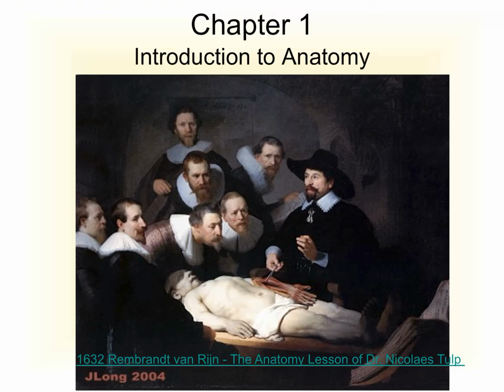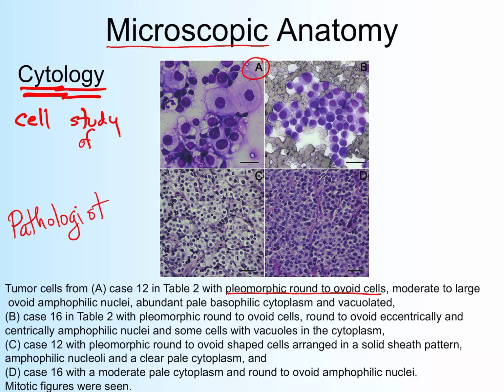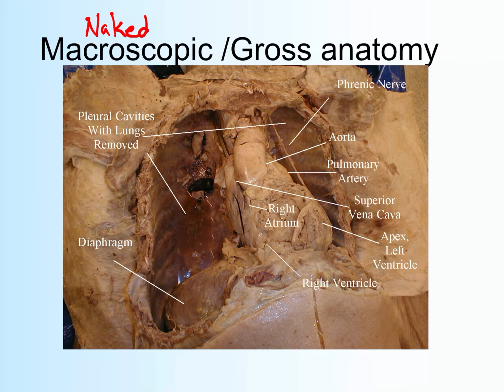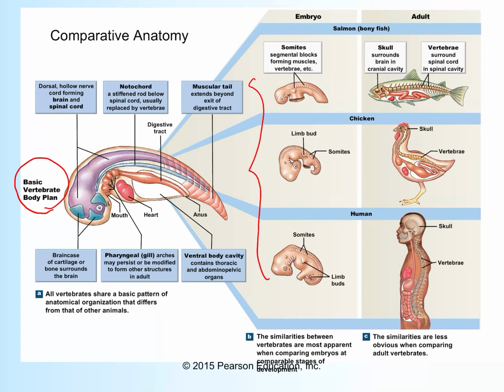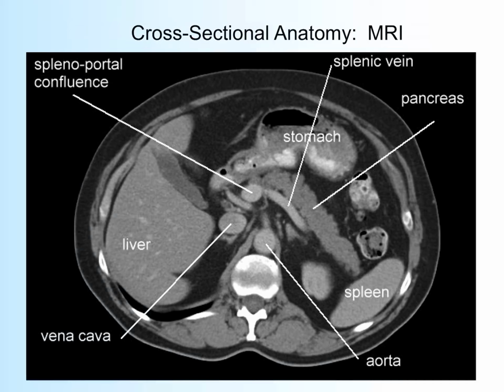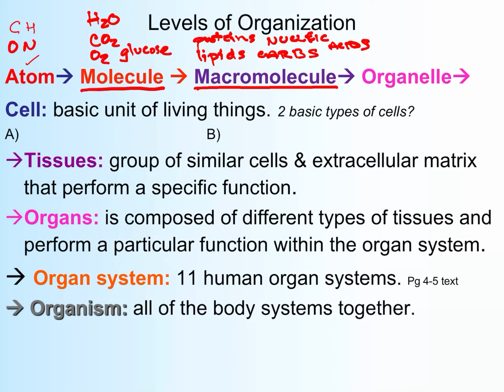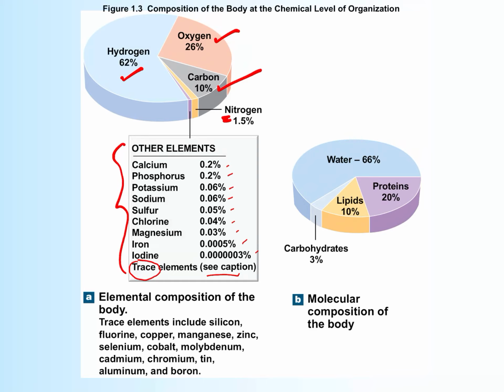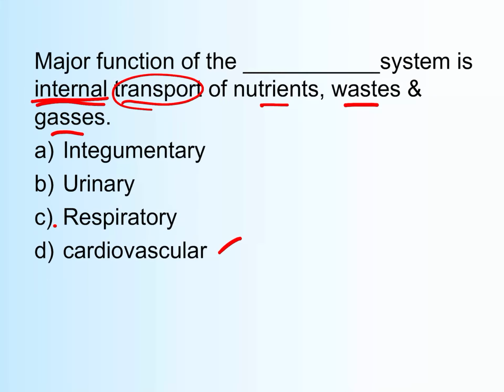Human Anatomy Chapter 1 part 1 of 2